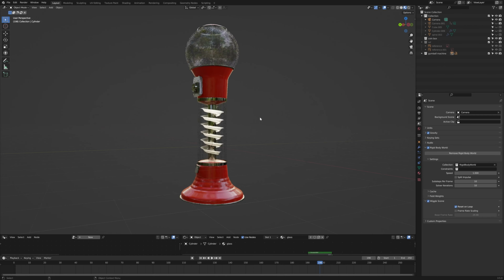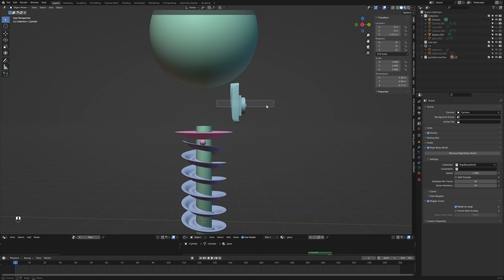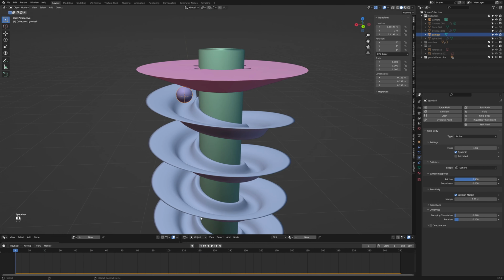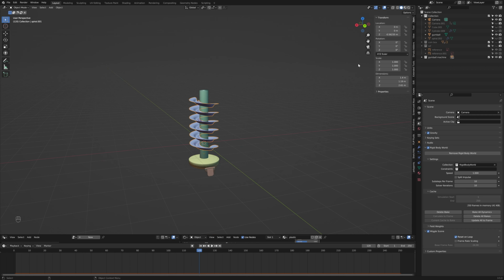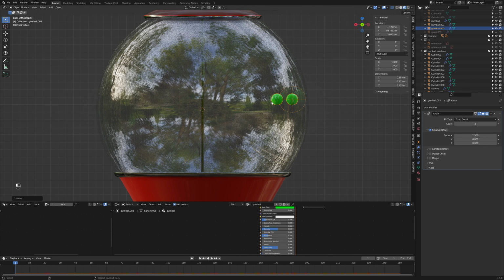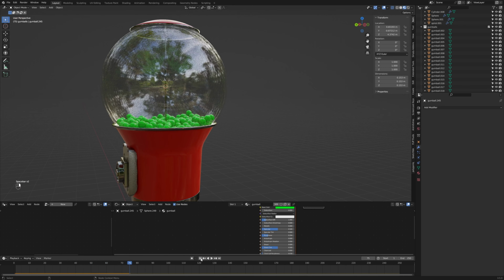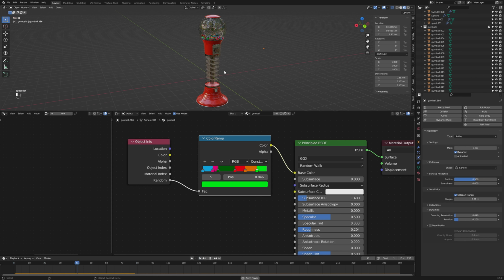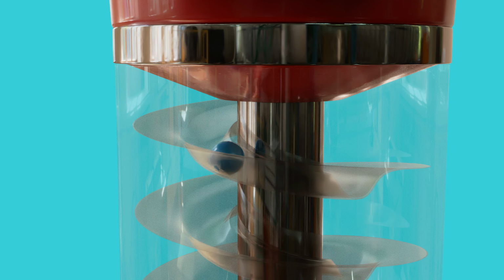Falling GUMBALLS (blender physics tutorial)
Lets use rigid body physics in Blender to simulate some gumballs! This uses a gumball machine I modeled, but will work with anything!